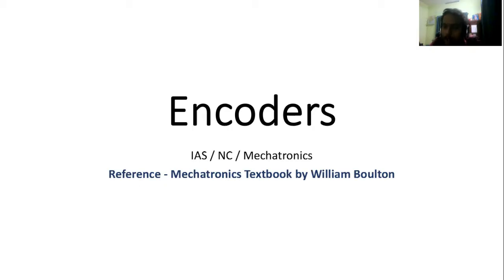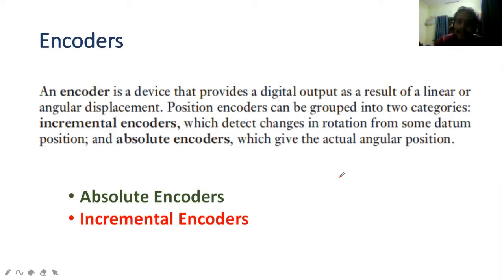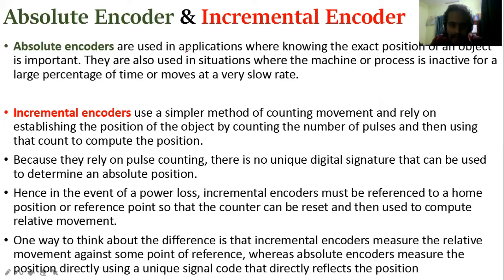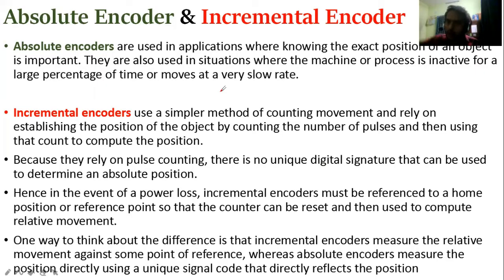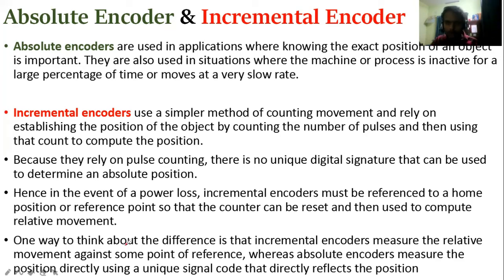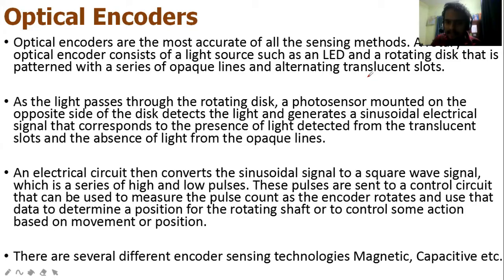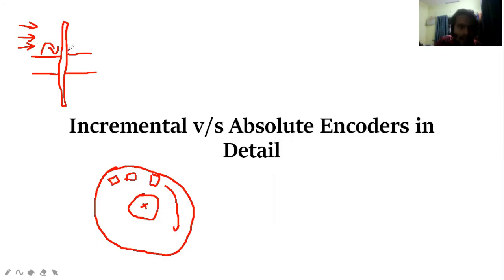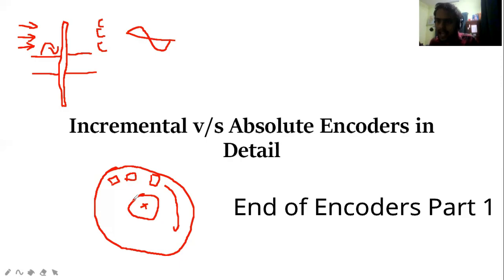Mechatronics Mod 1 - Encoders Part 1 - KTU B.Tech Mechanical - Malayalam - AGS Forum - Anantharam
This is an Educational vlog published by AGS Forum. Presented by Anantharam GS to help students succeed in their academic life. To identify their passion and work tirelessly for that.
Link for the Other Channel AGS Forum -

Please excuse for the flaws in the video.
Title - Mechatronics module 1 - Encoders Part 1
Shoot Location -
Gadgets Used -